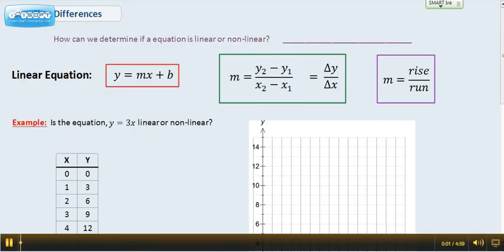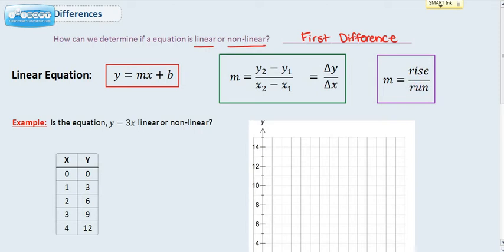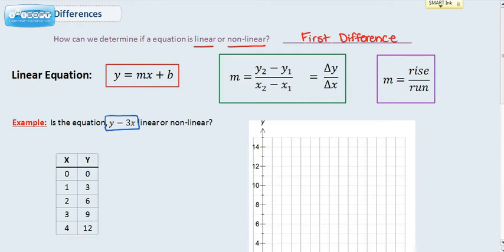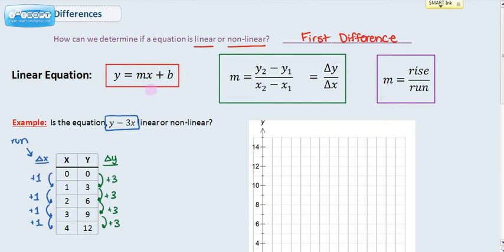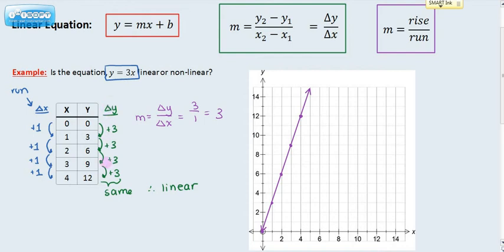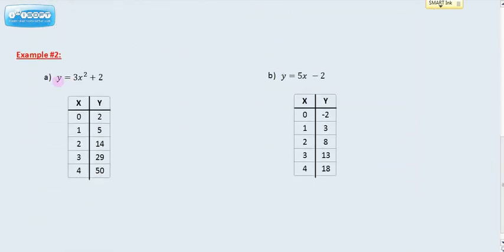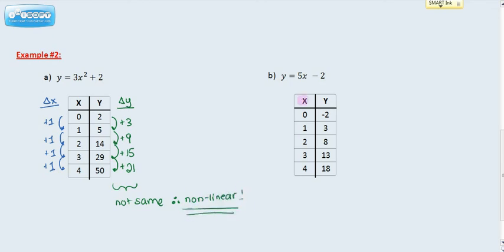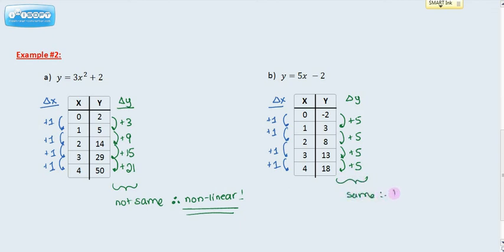MPM 1D - Unit 3 - Linear Relations - 3 - First Difference